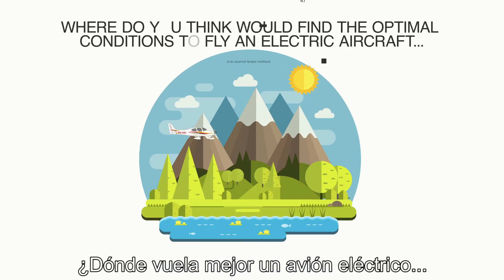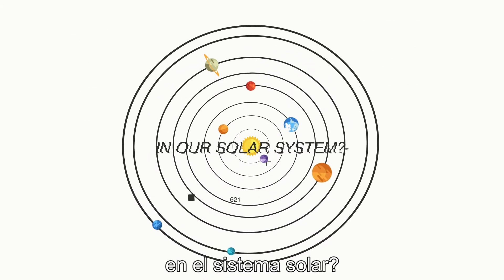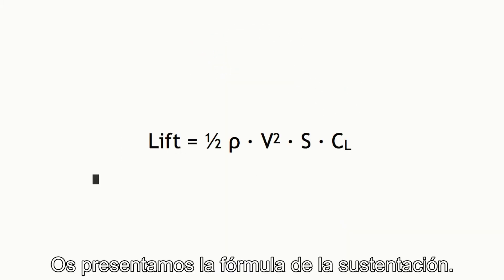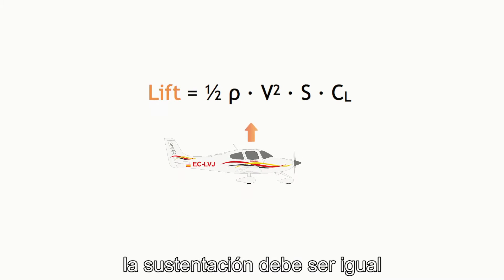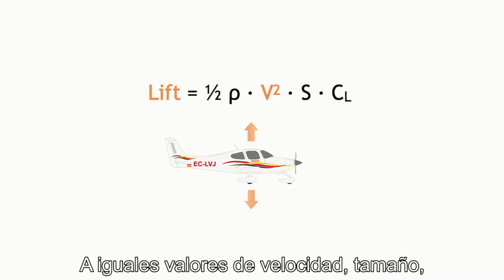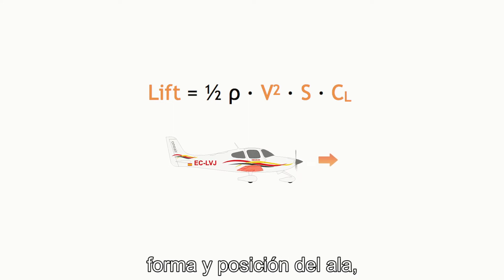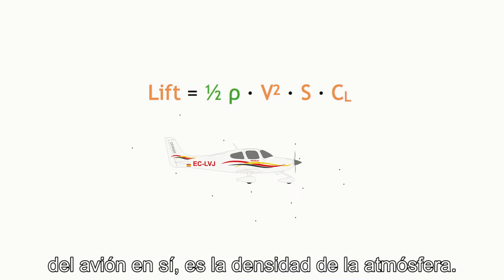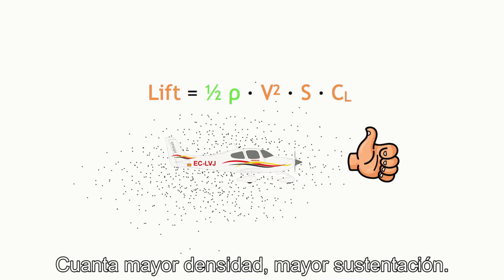¿Dónde volaría mejor un avión en el Sistema Solar? | 1Minute Aviation | One Air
🇪🇸 En nuestro nuevo vídeo de 1Minute Aviation, te traemos una pregunta para nota de examen. Y es la siguiente: 'De todo el Sistema Solar, ¿en qué lugar volaría mejor un avión?'. Curioso, ¿verdad?

Para responderla, tenemos que ver cómo funciona el Principio de Sustentación, por el cuál, los aviones son capaces de volar, y que ya te avanzamos en el anterior vídeo. Si quieres saberlo todo... ¡No te lo pierdas!

🇬🇧 In our new 1Minute Aviation video, we bring you a quiz question. And it's this: 'Where in the entire Solar System would an aeroplane fly best? Curious, isn't it?

To answer it, we have to see how the Principle of Sustenance works, by which aeroplanes are able to fly, and which we already told you about in the previous video. If you want to know all about it... Don't miss it!